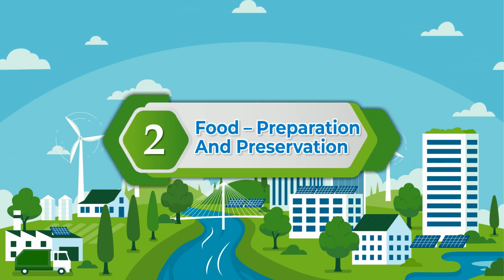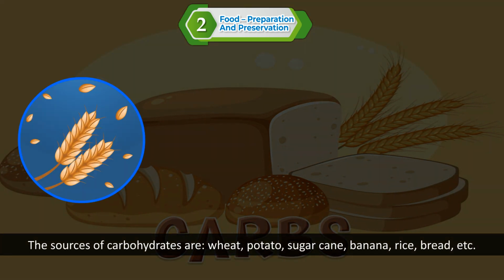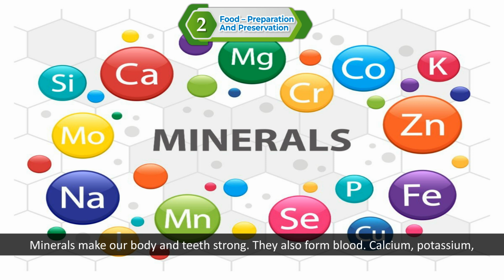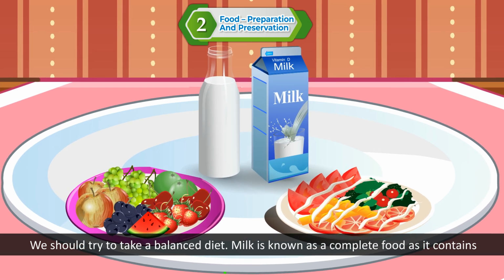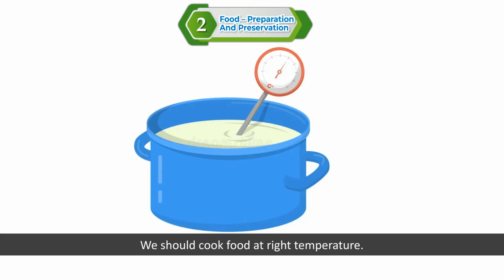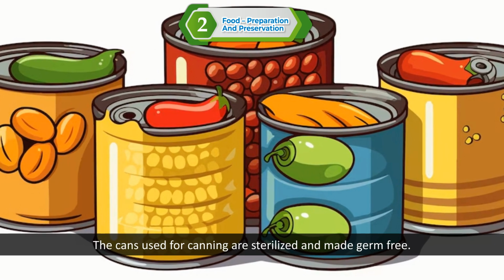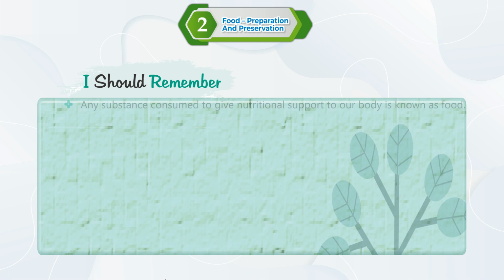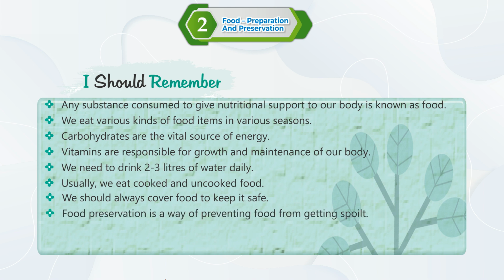Ch 2 | RK Publications India | EVS | Class 4 | Food - Preparation And Preservation | For children